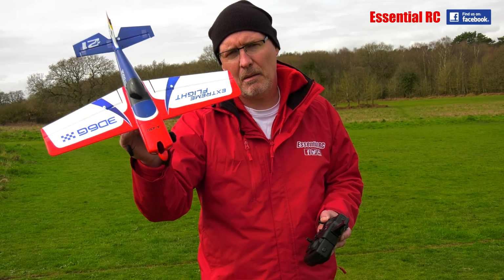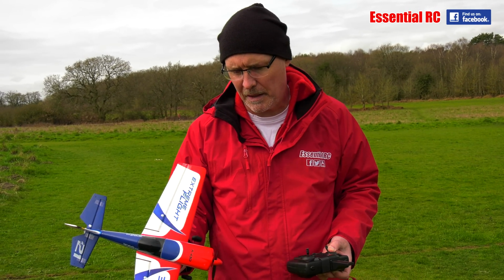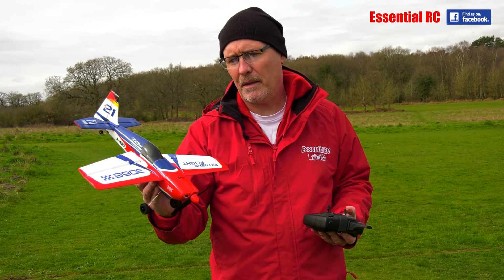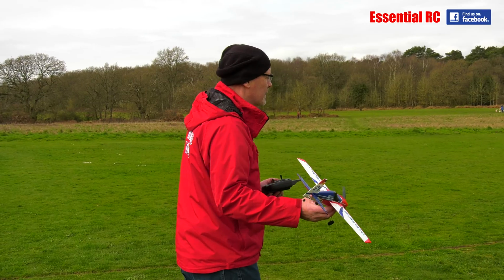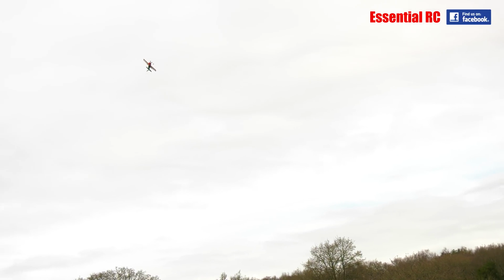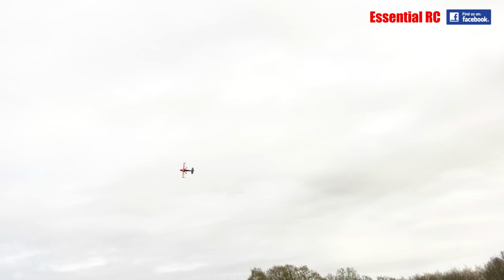XK A430 Edge CHEAP EASY TO FLY RC Airplane RTF with stability Gyro: ESSENTIAL RC FLIGHT TEST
Micro in size but big in performance. The '6G' mode allows the relative beginner to fly this plane with ease. If you can fly an RC  trainer then you would be able to fly this XK A430. Start in 6G mode and then when ready one click of  the right stick puts you in 3D mode and you can fly unlimited aerobatics and even hover with some practice. Flight times of 7 minutes are achievable. Makes for an awesome 2nd radio controlled plane for not a lot of money. Check out the price at the product link above !

PROS:
Everything you need to fly in the box except 4 AA batteries for transmitter
6G mode limits manoeuvrability for the beginner
3D mode for experts
Cheap !

CONS:
Small and light so only good in zero or light wind
Made from EPS foam so not as resilient as EPO foam models

If you enjoy Essential RC then please consider contributing to the
improvement of our future projects by visiting